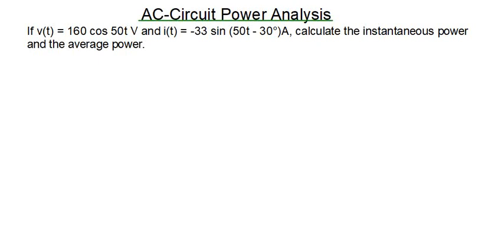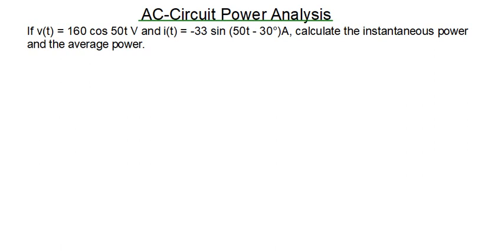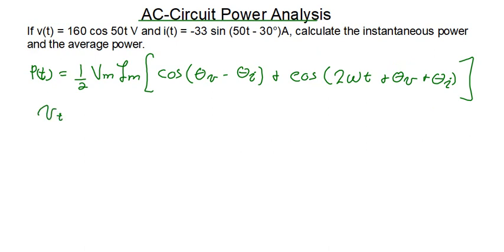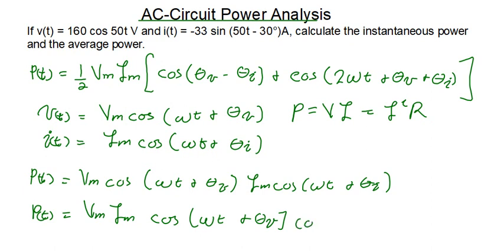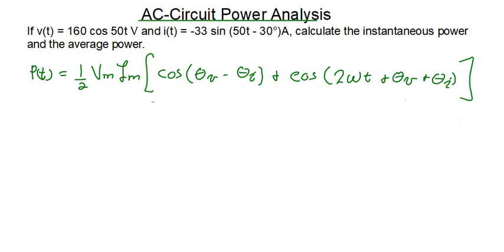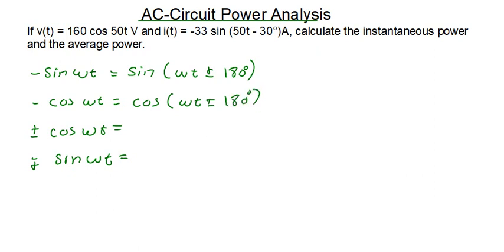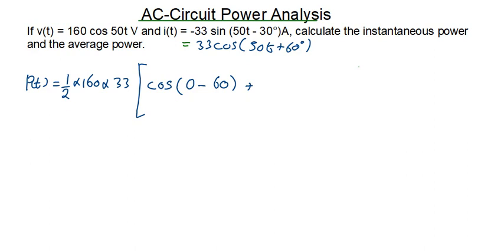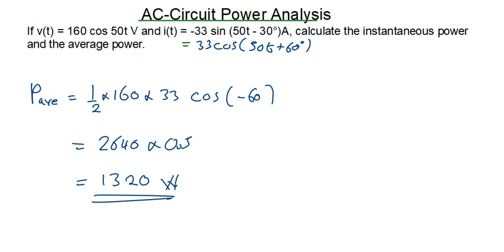AC-Power _ instantaneous power and the average power.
in this tutorial we're going to look at AC-Circuit Power Analysis